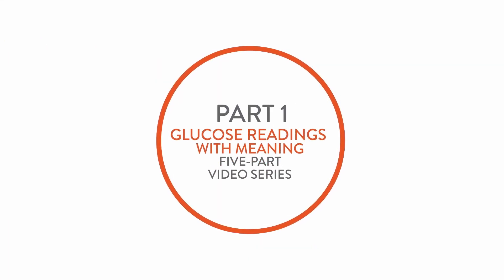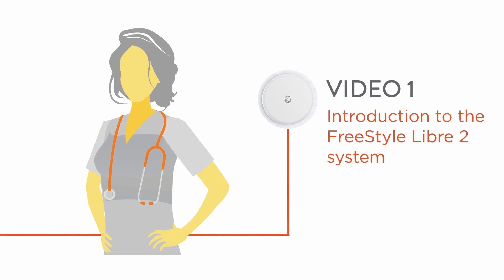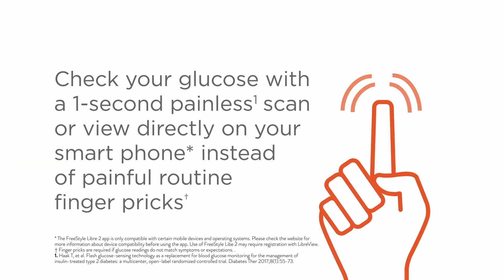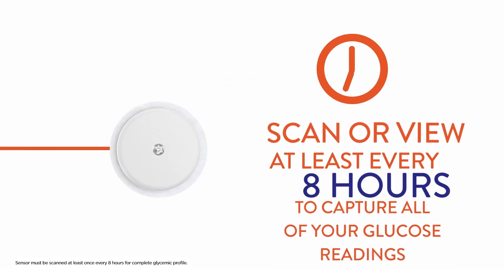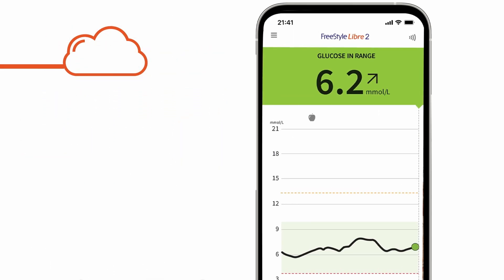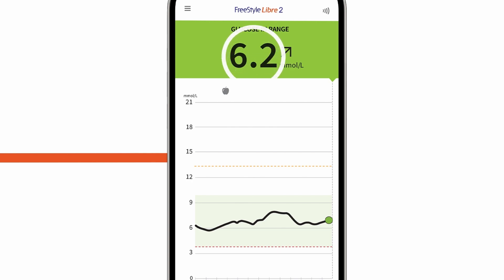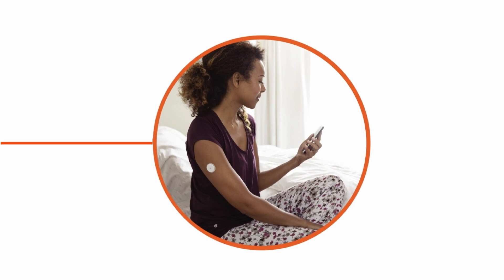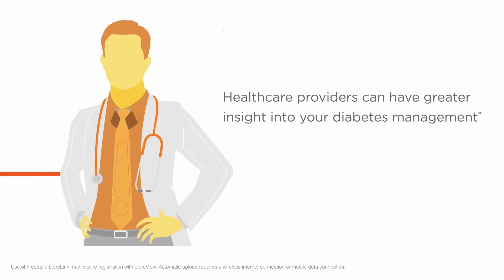FSL2 Scanning with Meaning I Part 1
In part one of this five-part video series, Lori Berard explains how the FreeStyle Libre 2 system uses sensor-based technology to monitor your glucose without routine finger pricks.*

See how you can benefit from the features of the FreeStyle Libre 2 system and the FreeStyle Libre 2 app† to gain insights from your scans,† be notified the minute your glucose is too low or too high and connect with your healthcare team remotely to easily share your glucose data.

Lori is a nurse and diabetes educator, as well as a consultant in Diabetes and Clinical Research, Canada.

Visit MyFreeStyle.ca  Links to MyFreeStyle.ca to learn more about the FreeStyle Libre 2 flash glucose monitoring system.

* Finger pricks are required if glucose readings and alarms do not match symptoms or expectations.
† The FreeStyle Libre 2 flash glucose monitoring system is indicated for measuring interstitial fluid glucose levels in people aged 4 years and older with diabetes mellitus. Always read and follow the label/insert. The FreeStyle Libre 2 app is only compatible with certain mobile devices and operating systems. Please check the website Links to MyFreeStyle.ca for more information about device compatibility before using the app. Use of FreeStyle Libe 2 may require registration with LibreView.